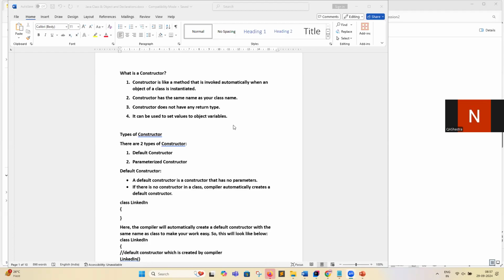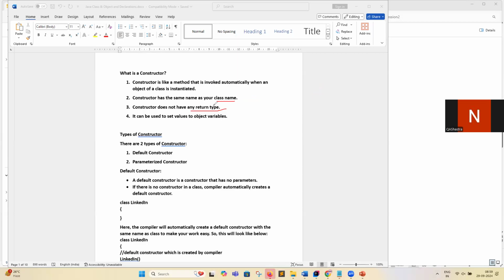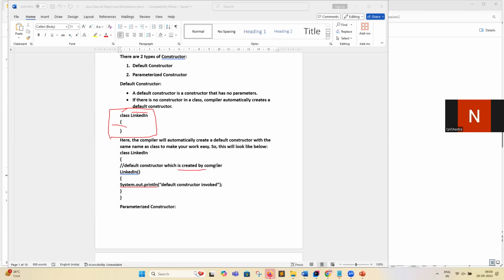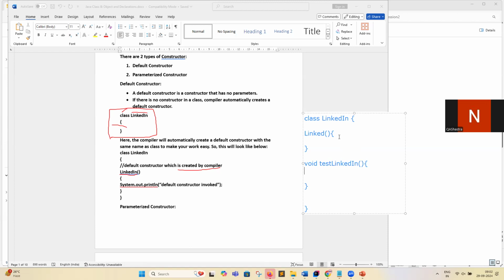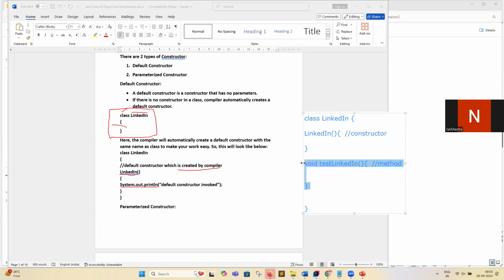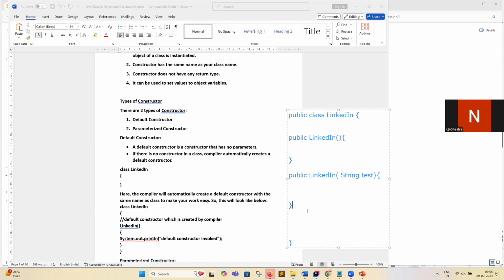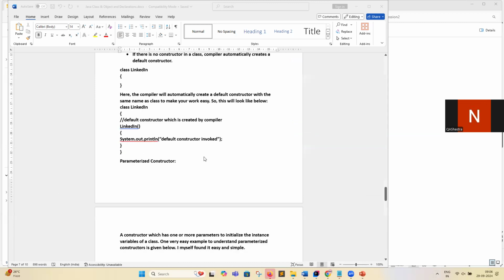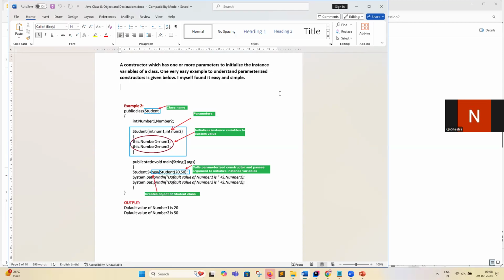Playwright Java || Constructor||DOM Elements||Automate Login Page||Part1